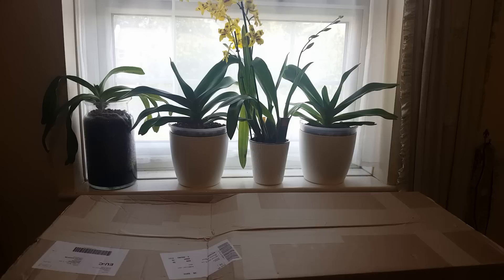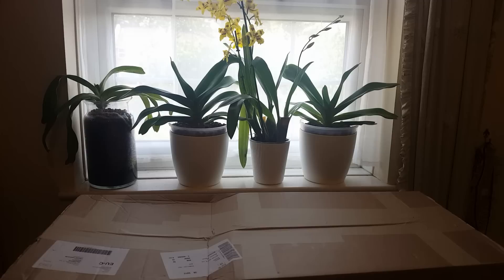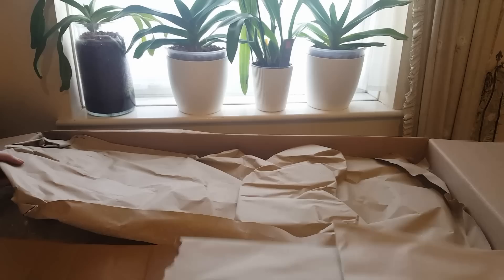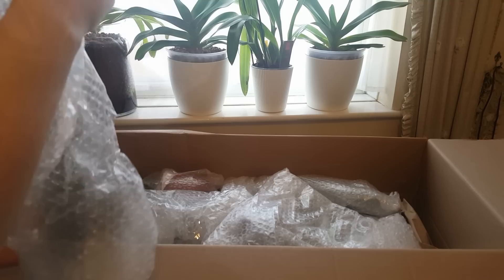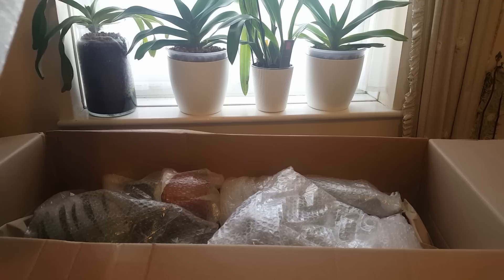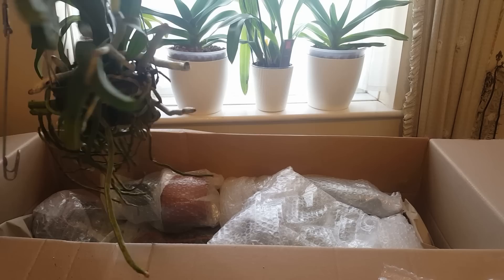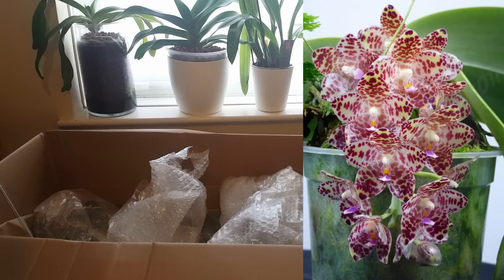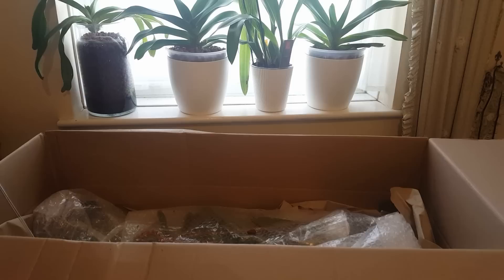Seller review 2 : Unboxing a Massive Orchid Haul from Claessen Orchids!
Today we are going to be unboxing some orchids from Claessen Orchids, a family run orchid nursery in the Netherlands. This isn’t really so much of a seller review as just sharing my personal experiences with ordering from them :-) I really wanted to start the series looking at different Orchid sellers because it’s something I look for when I order from a nursery, so I wanted to provide my honest opinions about which nurseries I would go to first for different orchids.

This is my third order with Claessen, and after today’s unboxing I will definitely be ordering again! Especially Vandas, which they have a fantastic selection of at the moment! I can only give my views on the experiences I have had with them so far though, I’ll always try to provide honest and balanced views based on my experiences :-) I wanted to tell you the background of the one issue I have had with them, because they offered a fast and generous resolution to the issue, so I feel that this actually reflects positively on them.

I hope this unboxing video has been useful, but also interesting, as they have some very special hybrids!

***UPDATE***
I contacted Claessen following the unboxing, regarding the huge vanda Pimsai x coerulea pink ID, as in this video I wasn't sure if this was the correct ID due to the semi-terete leaf shape. They looked into this after and believe that two of the ID tags were switched in the packaging process, and suggested that this huge vanda is the Vanda tubtim x wilas 'big'. So I do have all the orchids I ordered, I just may need to switch the tags back after they have flowered and I'm certain of IDs 😀

Temps- 15-25C (sometimes more toward 30!) Humidity 60-75%.

Artificial lighting supplemented with natural light.
Cool white '6000K' under cabinet lighting- Screwfix

Self watering pots with water level gauge: Lechuza mini deltini
or other brand
Mini USB fans from Amazon

Vanda baskets purchased from Peter White Orchid accessories and Rollke-orchideen

Be sure to look out for more care tutorials to follow! Please post suggestions and questions in the comments! I'm really happy to chat to fellow orchid lovers and hope you've enjoyed this video!